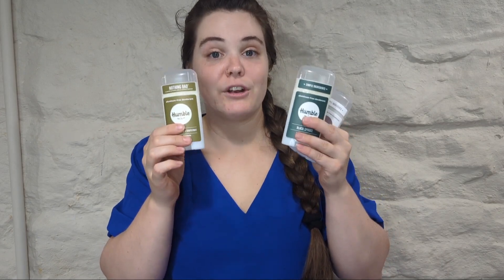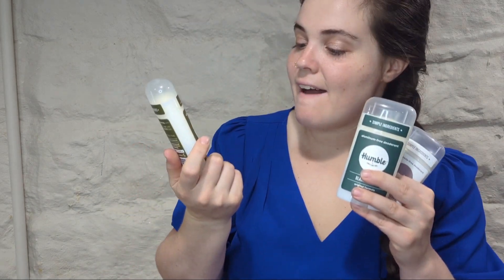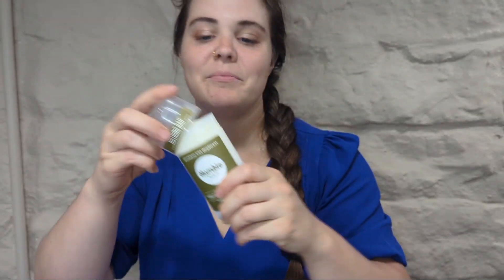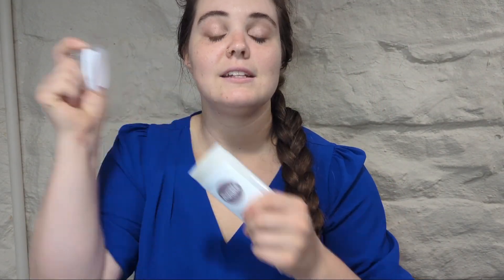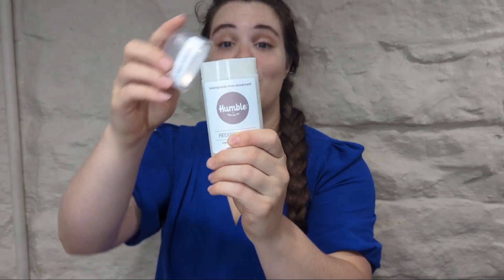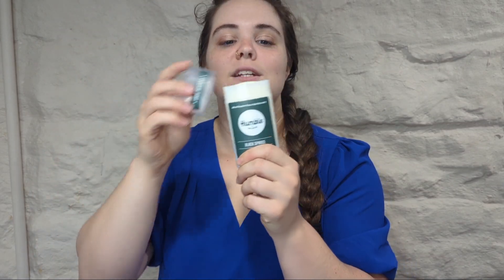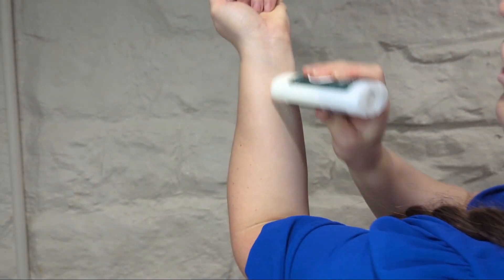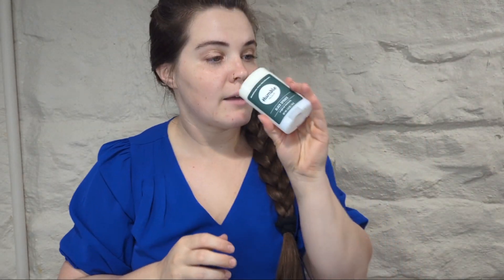A Good natural deodorant? (Review)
I gushed about how they smell and I'm not kidding, the scents are SO GOOD! Especially if you like how essential oils smell.